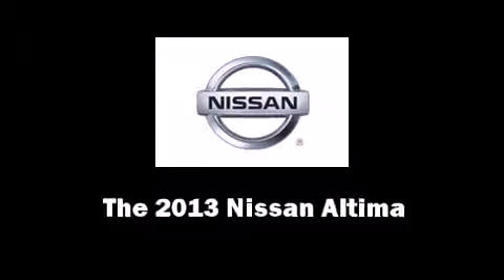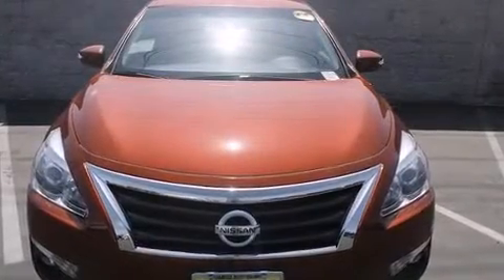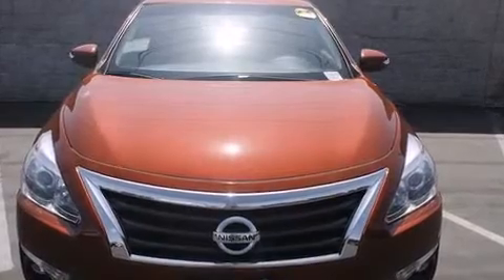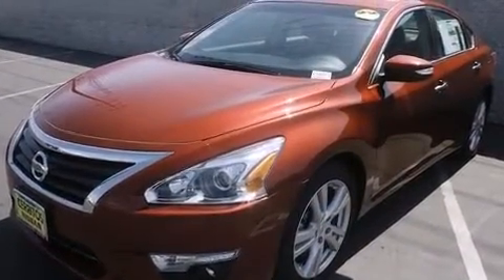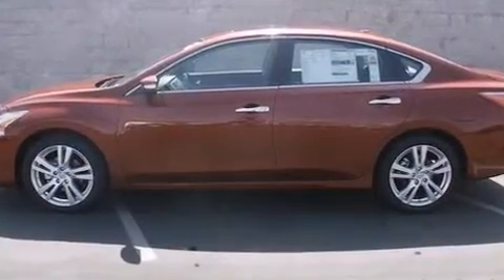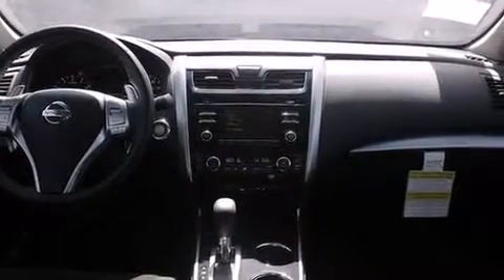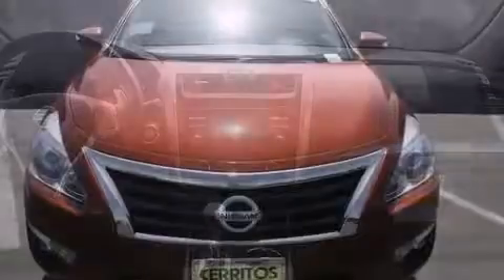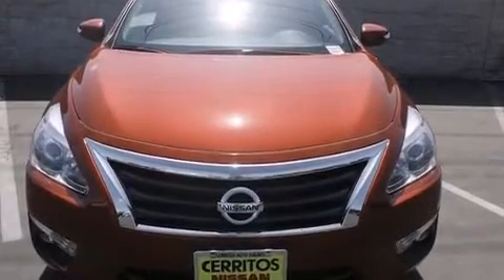2013 Nissan Altima 3.5 SV in Cerritos, CA 90703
Cerritos Nissan
18707 Studebaker Rd

Treat yourself to a test drive in the 2013 Nissan Altima. This 4 door, 5 passenger sedan is ready to drive off the showroom floor! Smooth gearshifts are achieved thanks to the refined 6 cylinder engine, and for added security, dynamic Stability Control supplements the drivetrain. Nissan prioritized practicality, efficiency, and style by including: variably intermittent wipers, a built-in garage door transmitter, a trip computer, automatic temperature control, turn signal indicator mirrors, power windows, and the power moon roof opens up the cabin to the natural environment. Enjoy your favorite music via the stereo system, which includes a CD player with MP3 capability, steering wheel mounted audio controls, and 6 speakers, enhancing the audio experience throughout the interior. Nissan ensures the safety and security of its passengers with equipment such as: head curtain airbags, front SIDE impact airbags, traction control, a security system, and 4 wheel disc brakes with ABS. Brake assist technology provides extra pressure when applying the brakes. Our aim is to provide our customers with the best prices and service at all times. Please don't hesitate to give us a call.